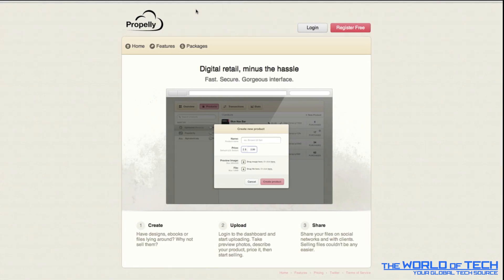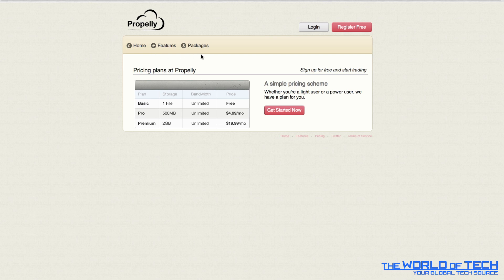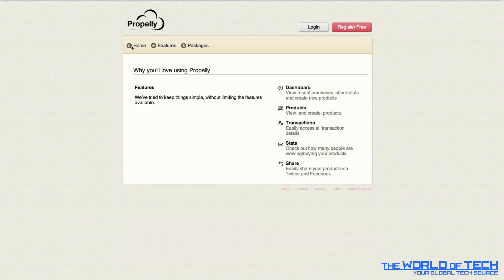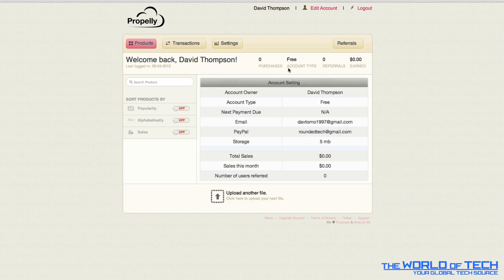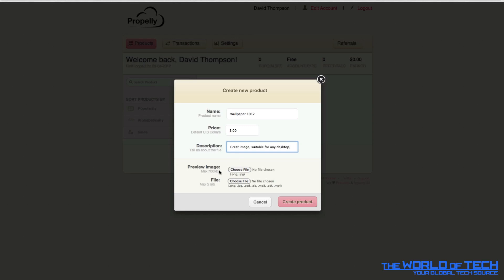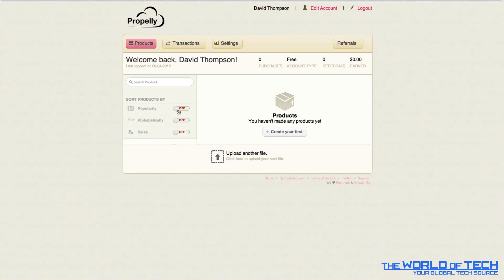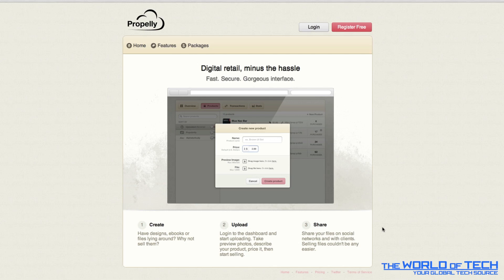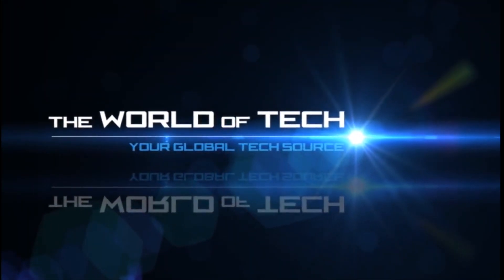Propelly, Digital retail minus the hassle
David Thompson takes a look at propelly. The service which enables you to easily upload your files to the internet and sell them to a large audience via social networking sites.